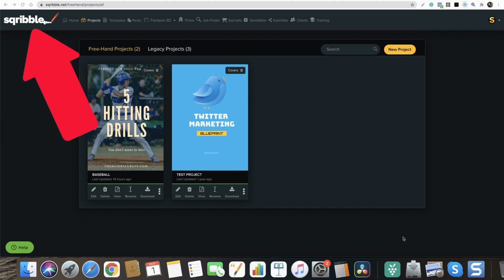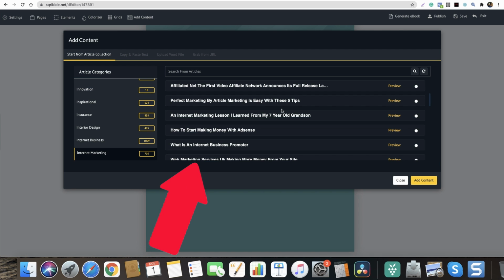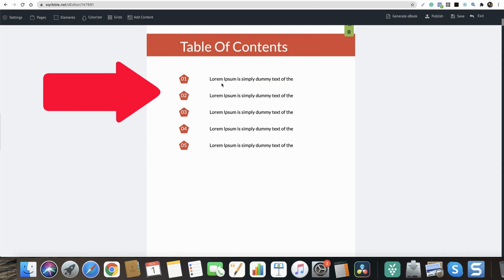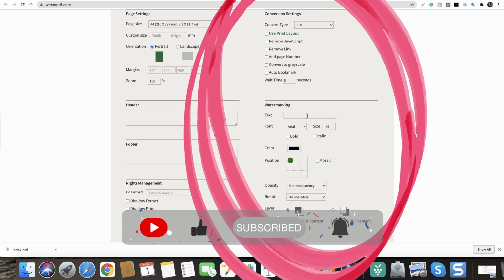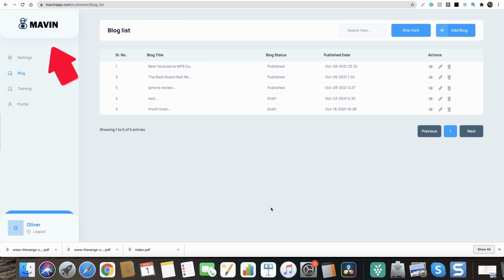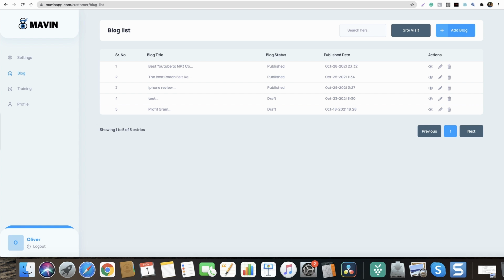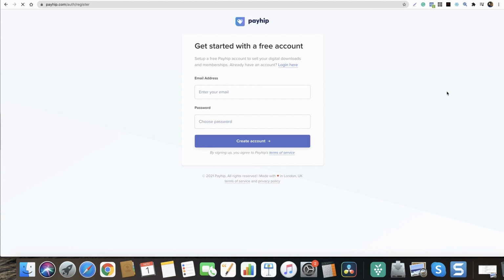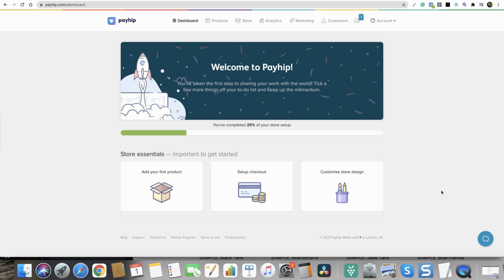Earn $457 Per Day | Earn PayPal Money From PDF | Make Money Online FREE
Earn $457 Per Day | Eearn PayPal Money From PDF | Make Money Online FREE